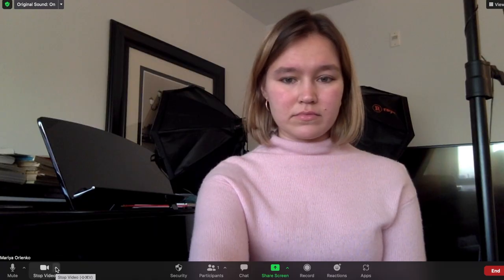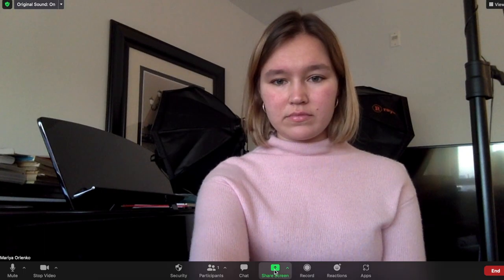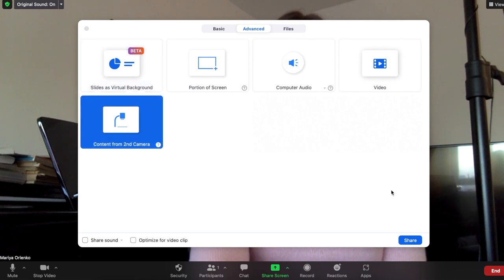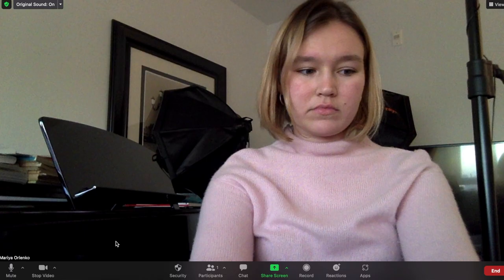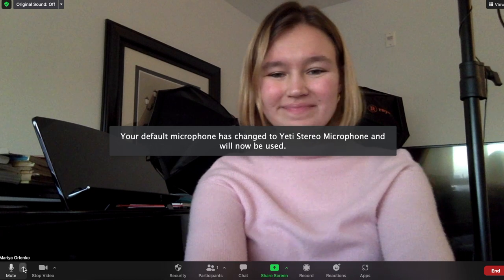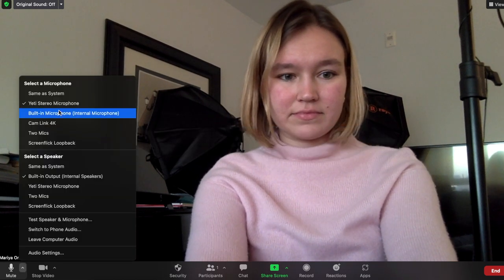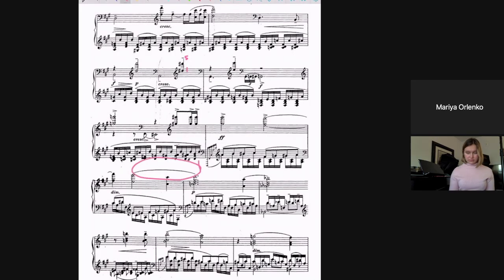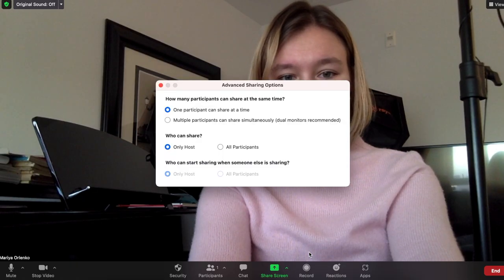BEST ONLINE LESSON SETUP EVER!? | TUTORIALS WITH MARIYA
Hey guys!! Thought it was time to give you all an update on how EXACTLY to set up your online lesson space!! 👍

~ Keep Watching ~

FAQ'S:

How long have you been playing the piano? since I was 4
where do you study? i just graduated from the glenn gould school of the RCM :)